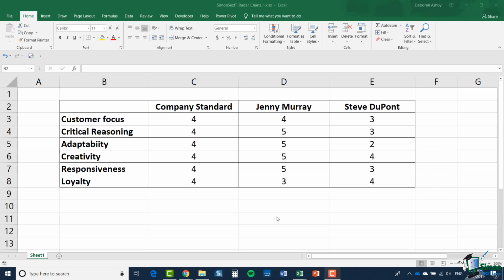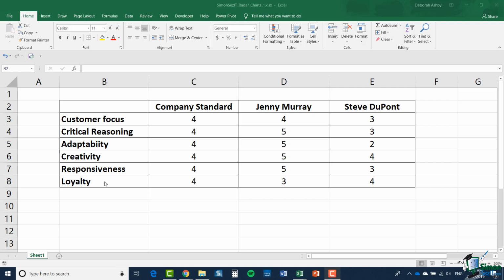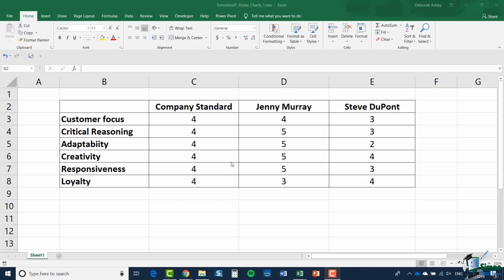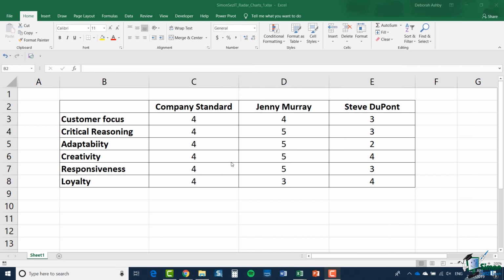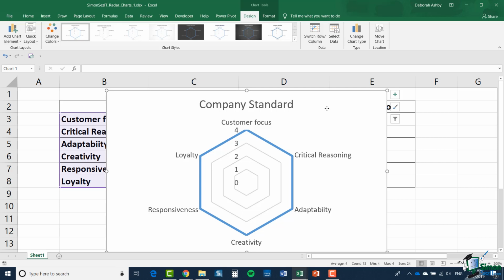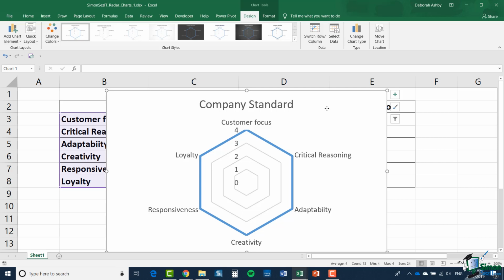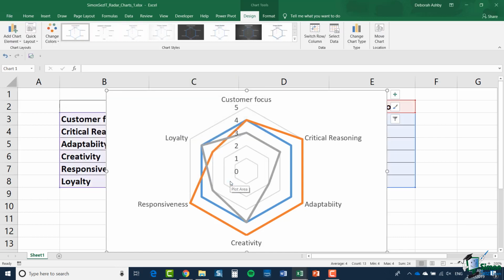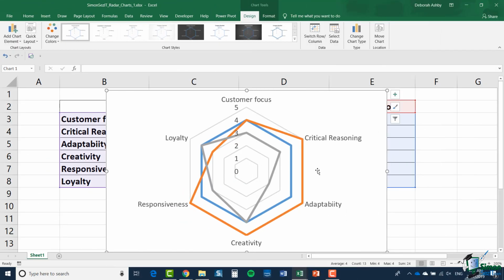1303 Radar Charts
Radar Charts